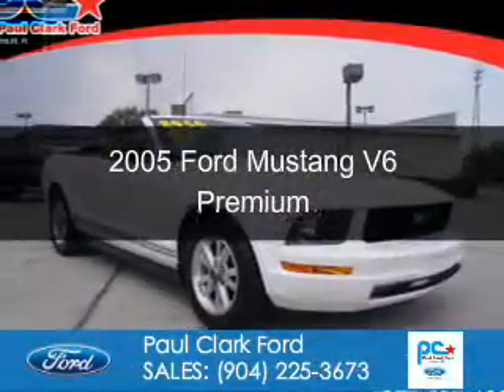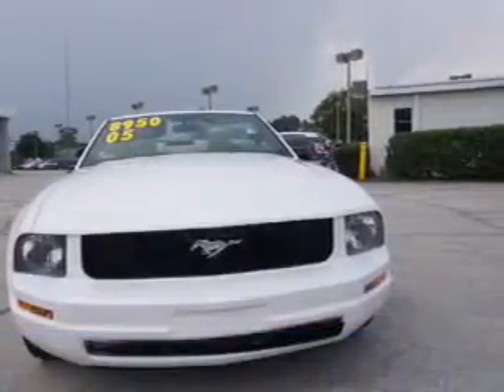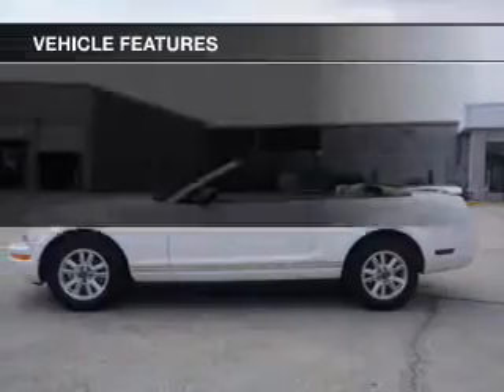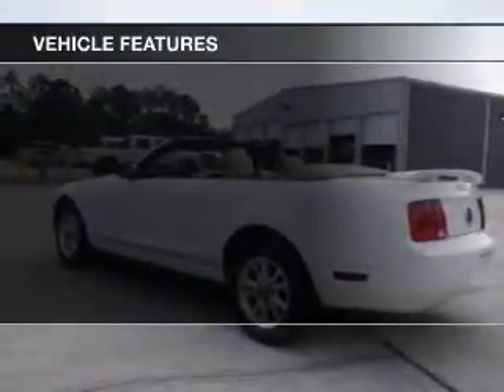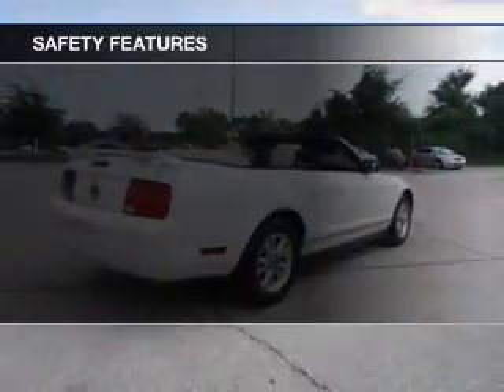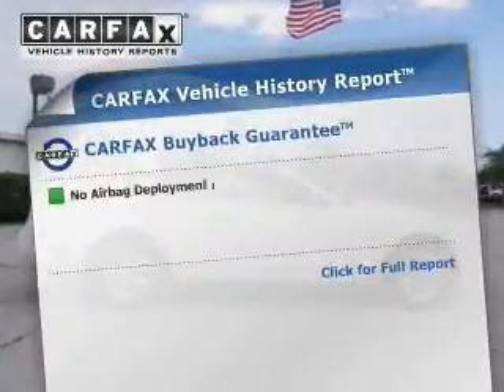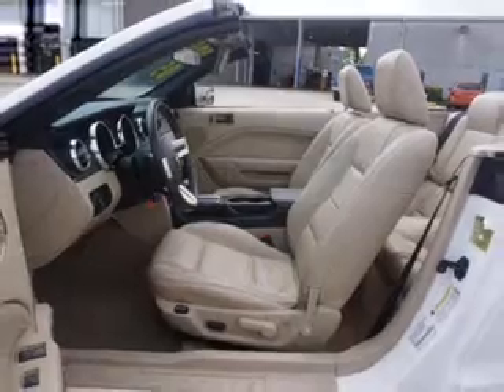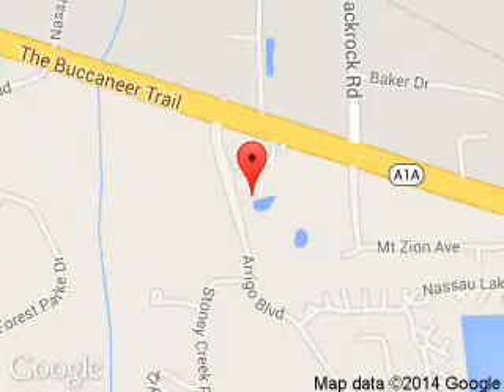2005 Ford Mustang - Yulee FL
Phone:
Year: 2005
Make: Ford
Model: Mustang
Trim: V6 Premium
Engine: 4.0 liter 6 cylinder 12 valve
Transmission: Automatic
Color: Performance White Clearcoat
Mileage: 81662
Address:
464046 State Road 200